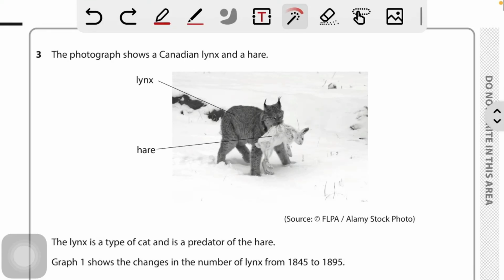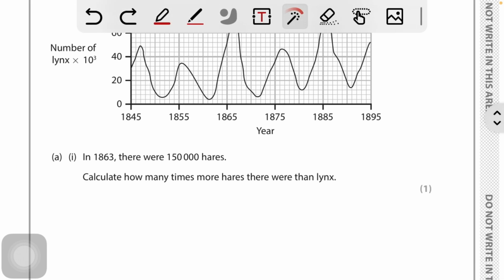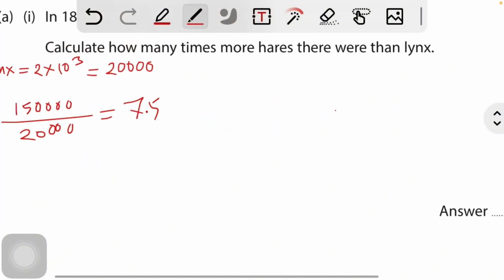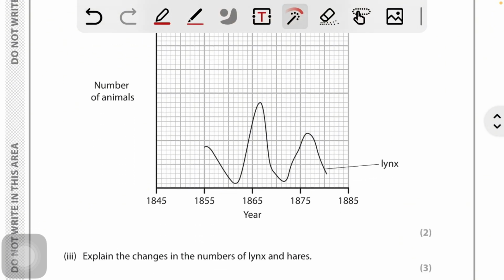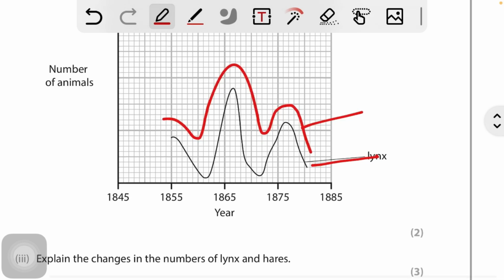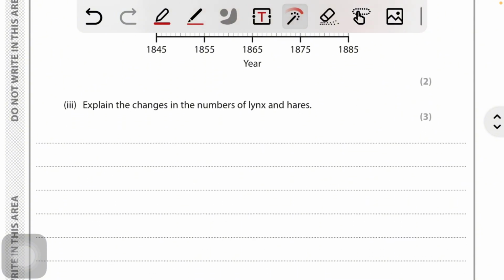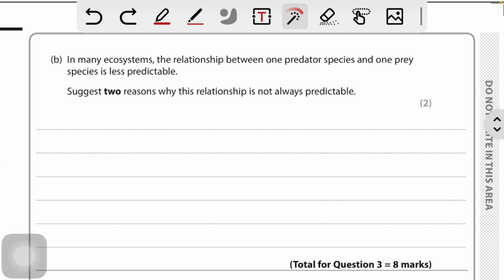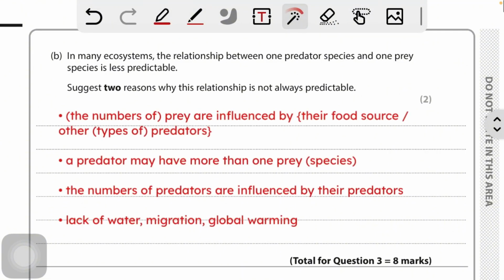Unit 4 | Question 3 | Edexcel A2-level January 2025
A2-Level Biology Unit 4 Paper Solve | Step-by-Step Past Paper Walkthrough 🔬

Struggling with A-Level Biology Unit 4? In this video, we solve a full Unit 4 past paper step by step, explaining each question and how to tackle tricky topics like photosynthesis, respiration, homeostasis, and genetics. Perfect for A2 Biology students preparing for their Edexcel, AQA, or Cambridge International (CIE) exams!

✅ Topics Covered:

Past paper tips for A-Level Biology Unit 4

Mark scheme breakdown